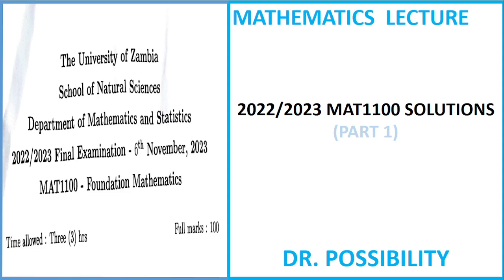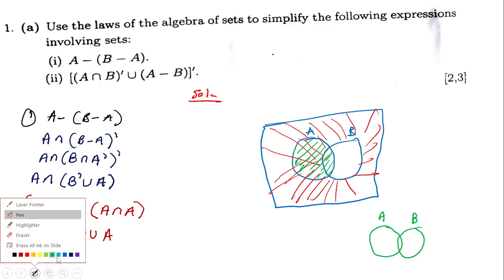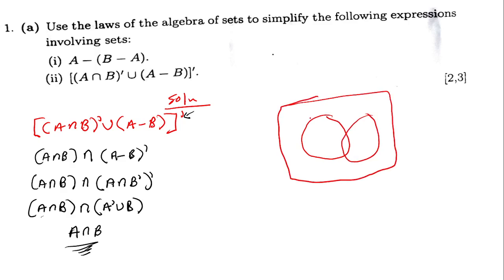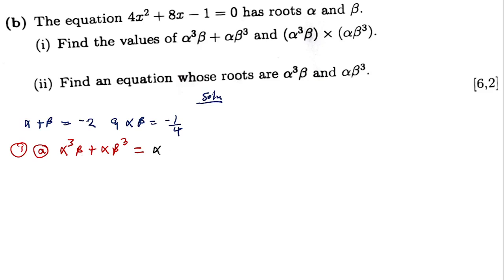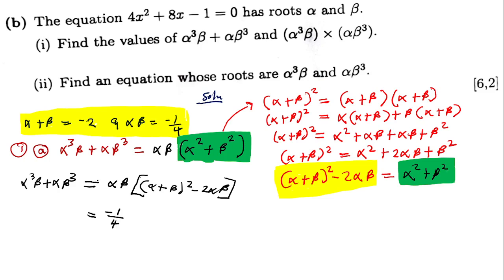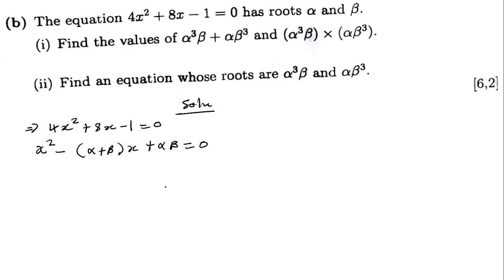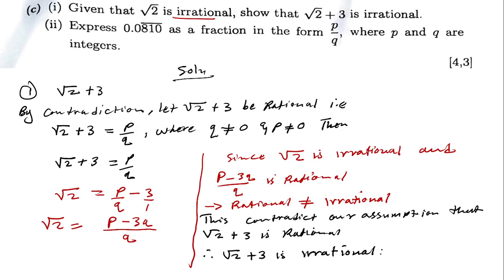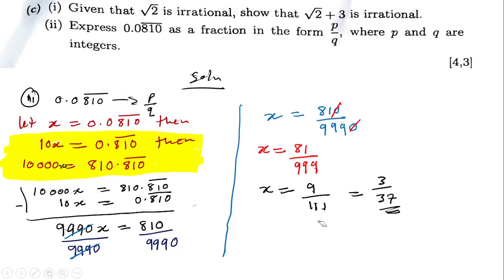MAT 1100 2023 EXAM QUESTION ONE SOLUTION